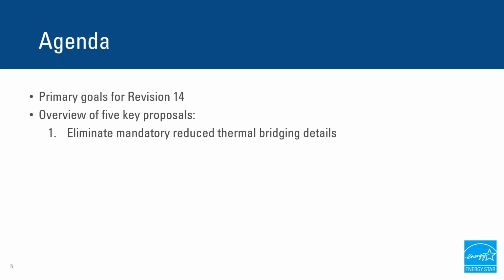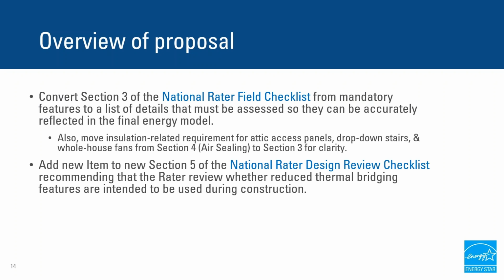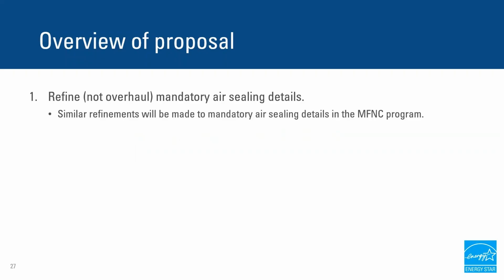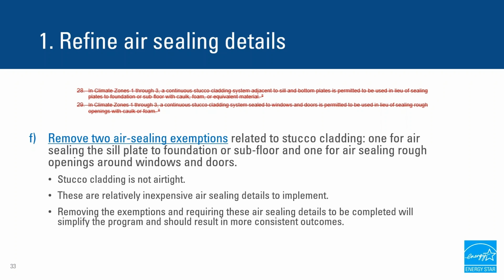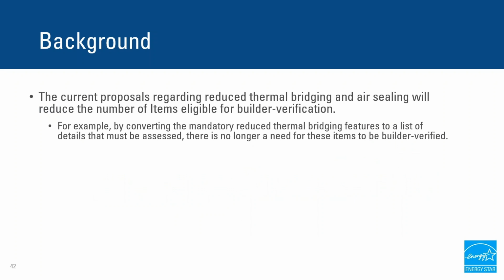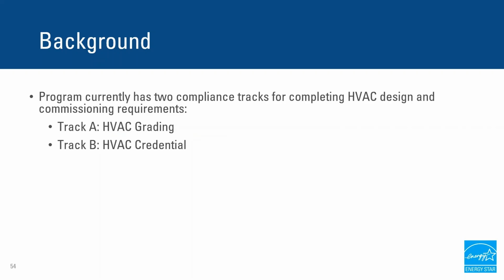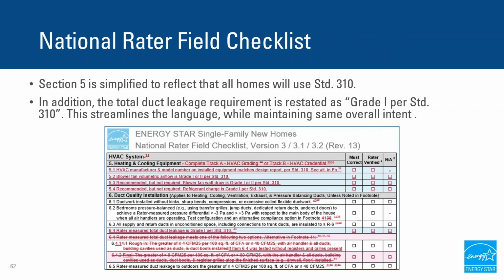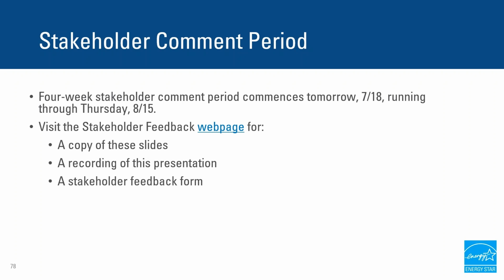Overview of Key Proposed Changes for Revision 14 of the ENERGY STAR Single-Family New Homes Program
This webinar focuses on key proposed changes for Rev. 14 of the ENERGY STAR Single-Family New Homes program requirements. The five key proposals are: (1) Eliminate mandatory reduced thermal bridging details; (2) Streamline air sealing details and add infiltration backstop; (3) Narrow scope of builder-verified homes; (4) Transition to Track A: HVAC Grading and sunset Track B; (5) Sunset the Water Management System Builder Requirements.

Learn more about ENERGY STAR for new homes and apartments

Find a 508-compliant PDF copy of the slides on the ENERGY STAR New Homes Past Webinars